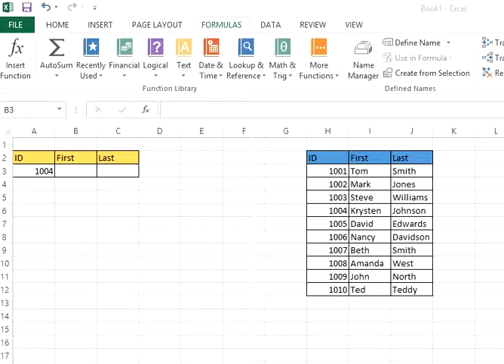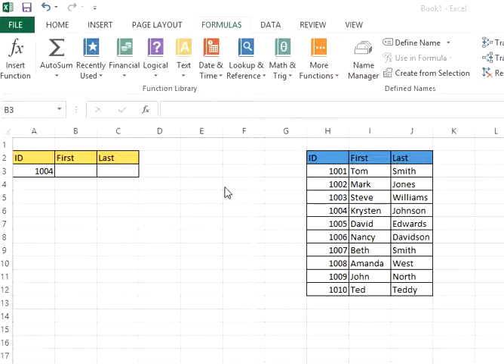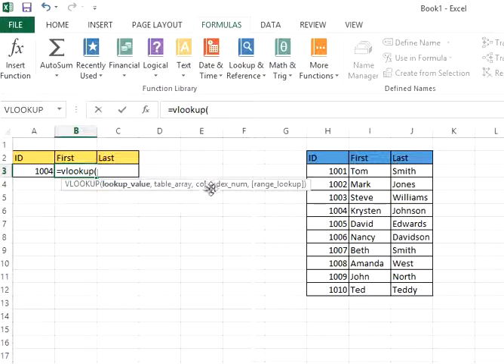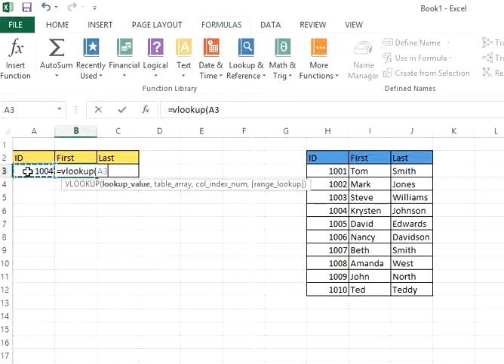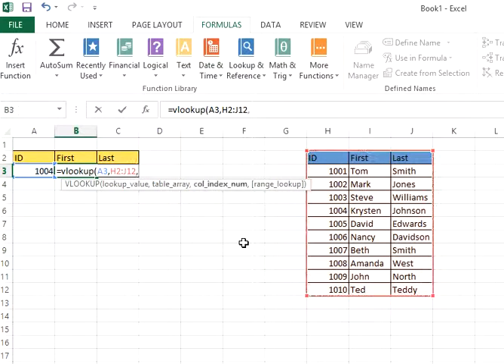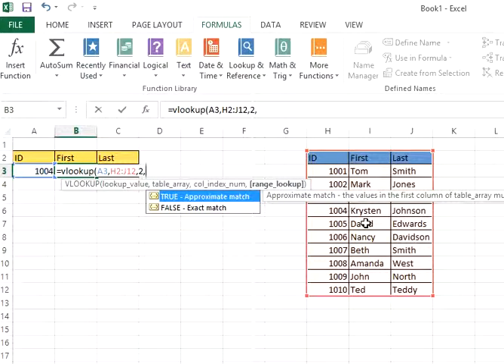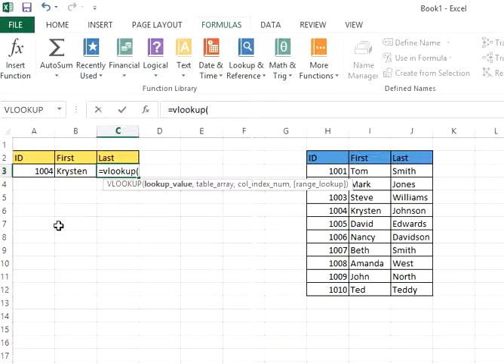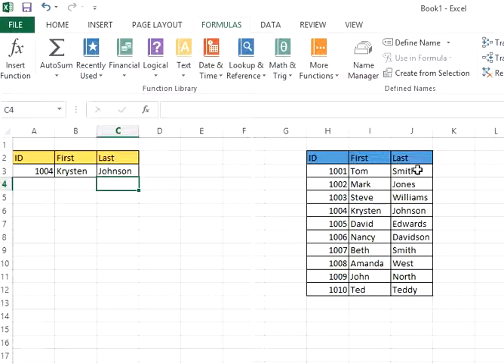Excel Vlookup Function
A basic tutorial on how to use the VLOOKUP function in Excel 2013